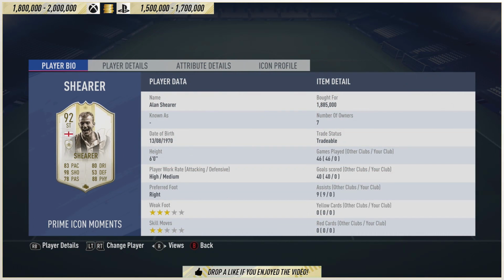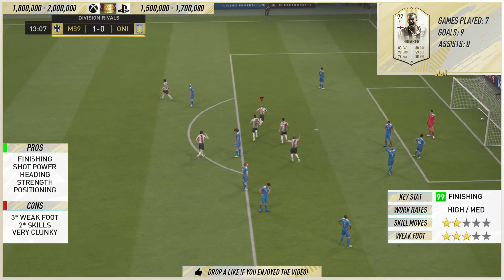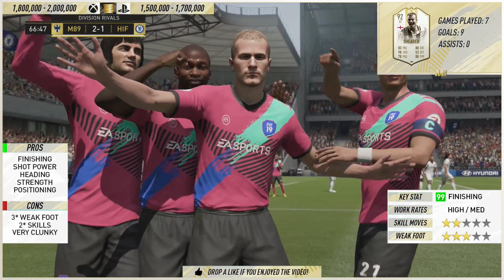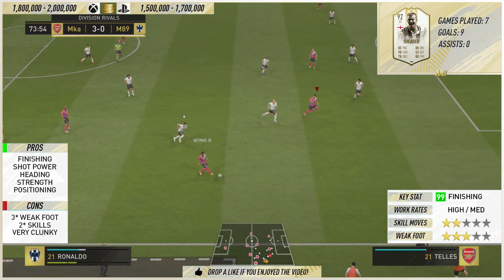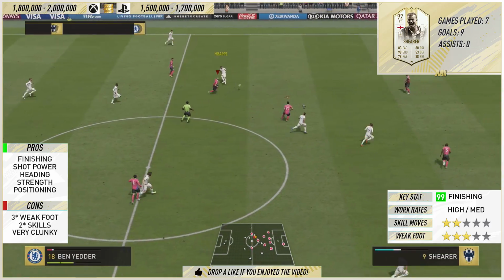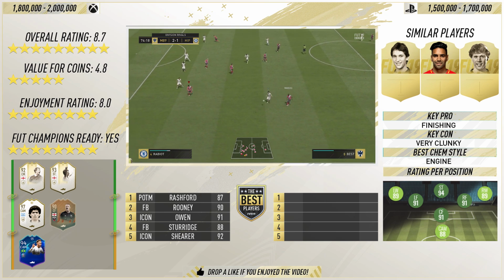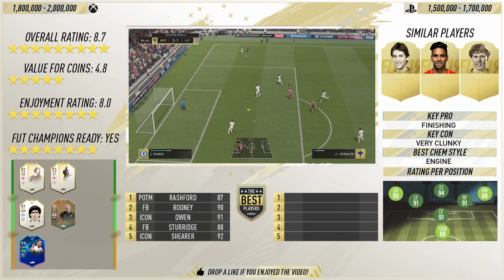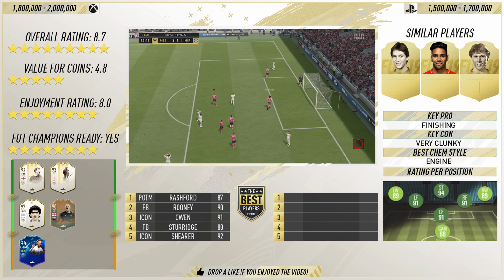FIFA 19 ICON MOMENTS SHEARER REVIEW | 92 ICON SHEARER PLAYER REVIEW | FIFA 19 ULTIMATE TEAM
FIFA 19 Icon Moments Shearer Review (92) FIFA 19 Icon Moments Shearer Player Review!

Video Summary:
FIFA 19 Icon Moments Shearer Review is the focus today! Who next? Is Icon Moments Shearer Worth it?
Today we'll be testing out FIFA 19 Icon Moments Shearer , FIFA 19 Icon Moments Shearer Review , FIFA 19 92 Icon Moments Shearer or 92 Shearer in a FIFA 19 Player Review ! If you want to catch any recent FIFA 19 Player Reviews , check out